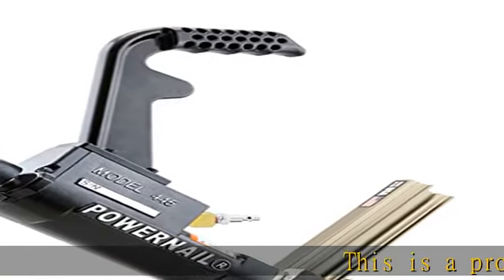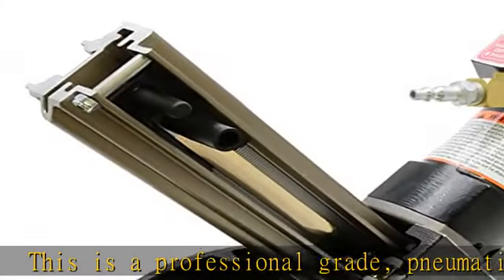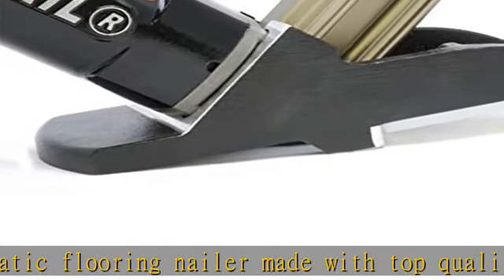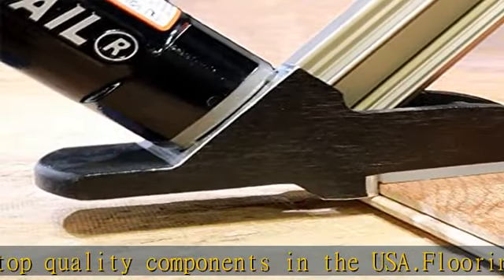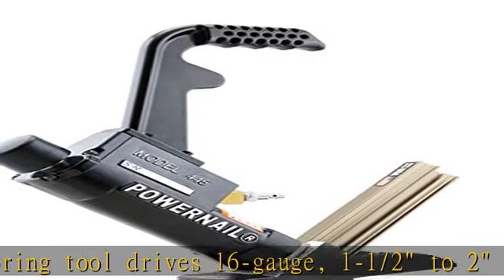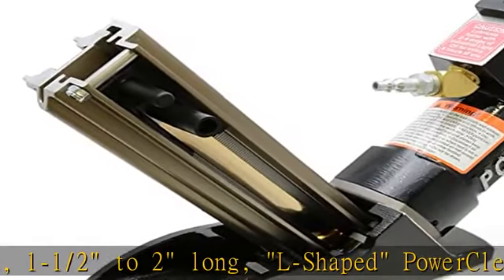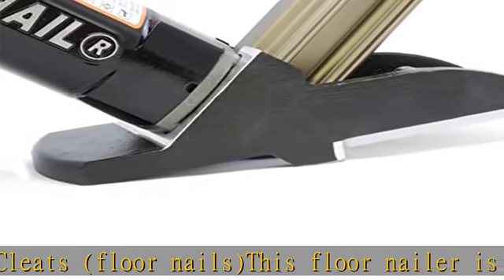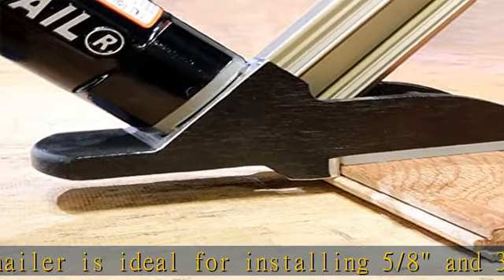Powernail 445LSW Pneumatic 16 Gauge Flooring Cleat Nailer